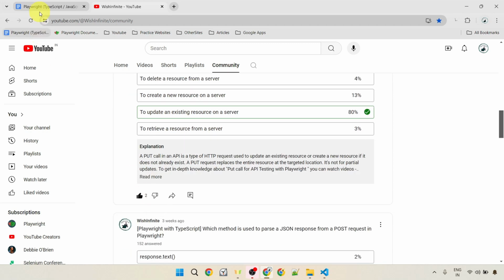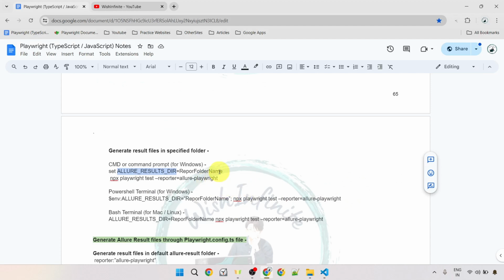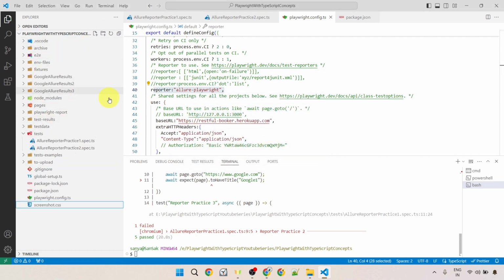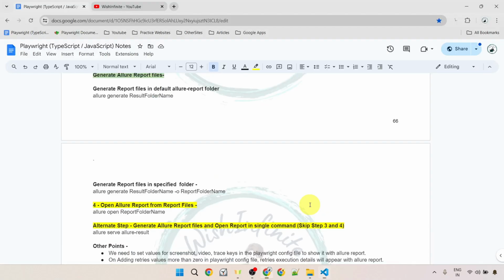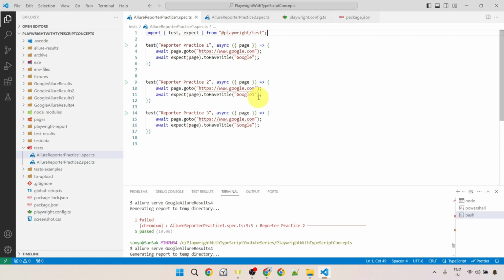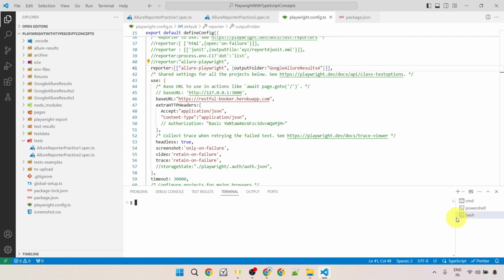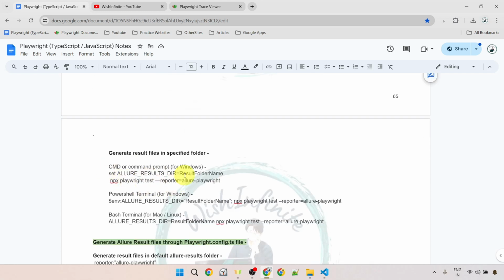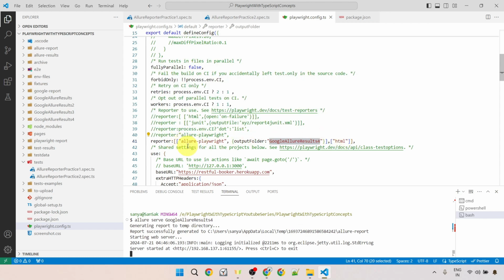Allure Report with Playwright 🔥 Screenshots, Videos, Trace Viewer & Retries | Complete Tutorial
Learn how to integrate Allure Report with Playwright to generate professional test reports with screenshots, videos, trace viewer, retries, test history, flaky test detection, and rich analytics. This complete Playwright tutorial shows step-by-step Allure setup, configuration, execution, and report generation to level up your automation framework and impress teams, managers, and clients. Perfect for QA engineers, automation testers, and Playwright learners who want industry-grade reporting.

Chapters

00:00 - Introduction Allure Report in Playwright
01:28 - Installation of allure-playwright package
03:52 - Generate Allure Result Files through command line with Playwright
15:15 - Generate Allure Result Files through Playwright Config file
21:07 - Generate Allure Report files in Playwright
24:55 - Open Allure Report in Playwright
27:13 - Alternate way to generate and Open Allure report in Playwright
31:28 - Read Allure Report generated by Playwright
40:13 - Screenshot, Videos, Traces & Retries information in Allure Report in Playwright
43:20 - Use of --clean to generate Playwright Allure Report files
49:54 - Multiple Reporter generation with Allure report in Playwright
53:26 - Recap